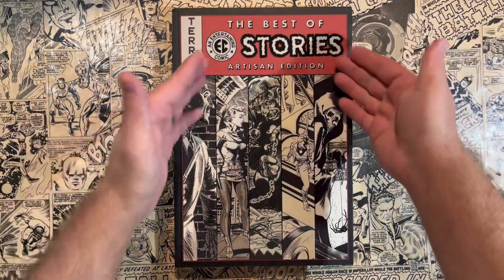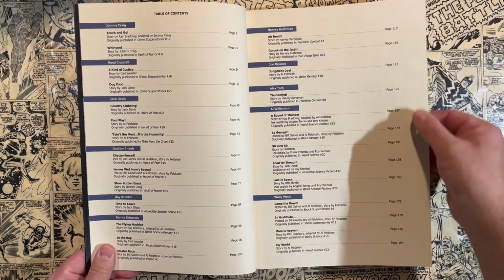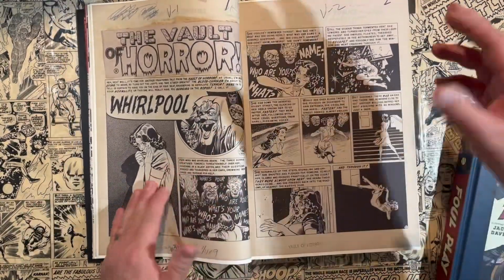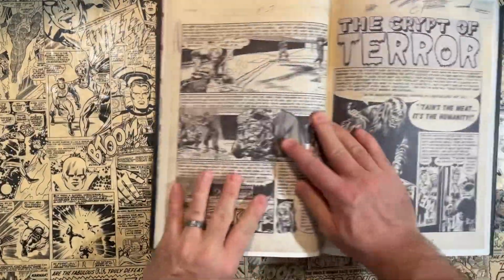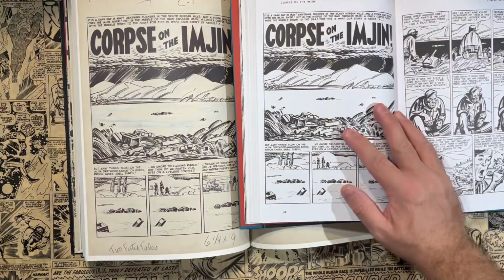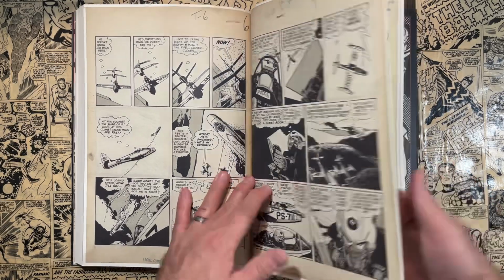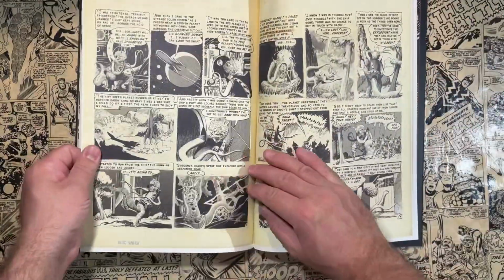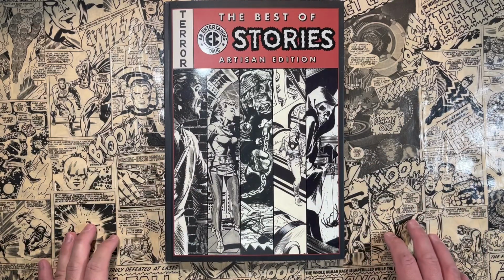The BEST EC COMICS STORIES Artisan Edition | IDW | Horror | Original Comic Art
Shop for comics at OrganicPricedBooks.com

or